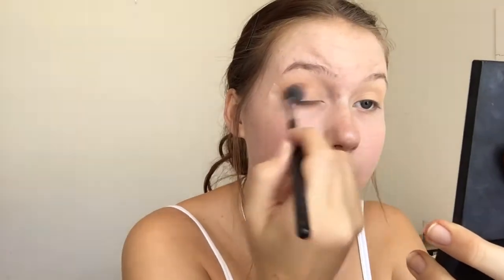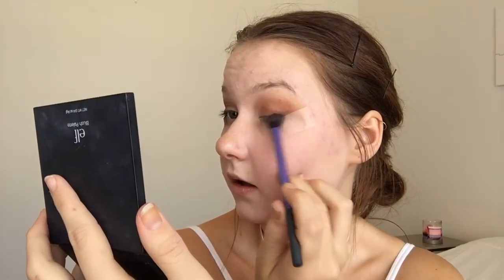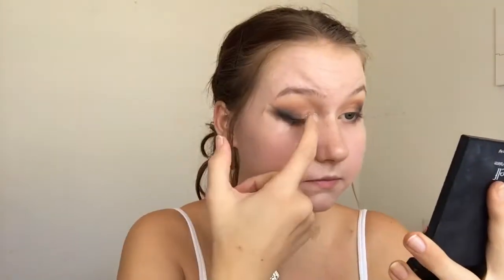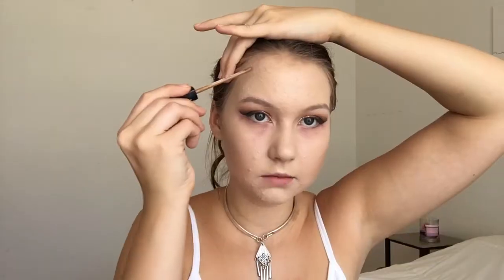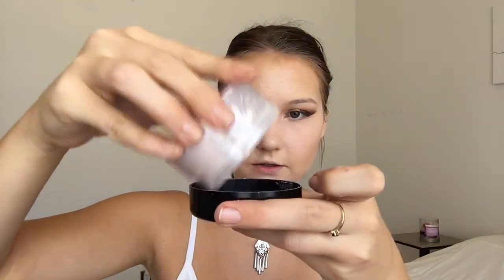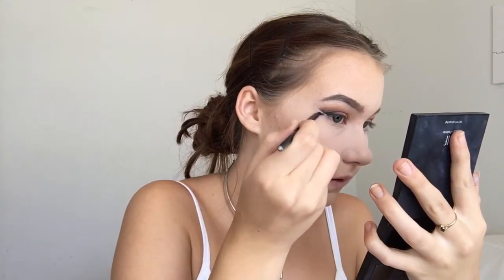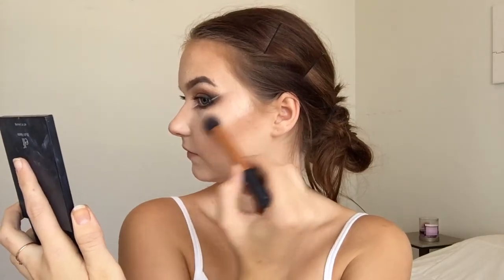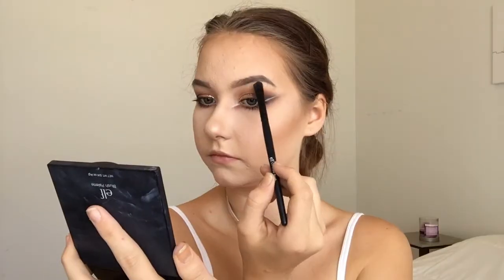Festival Inspired Makeup Look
What I'm Wearing:
Necklace: American Eagle